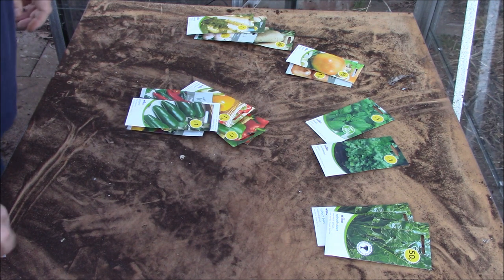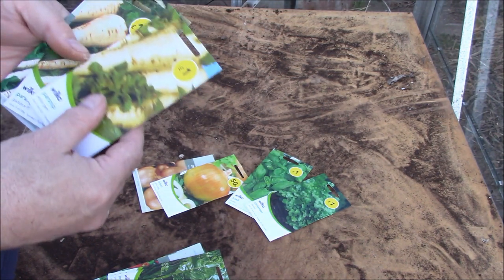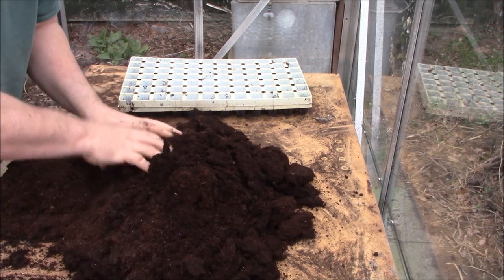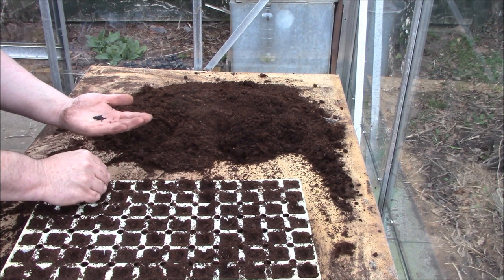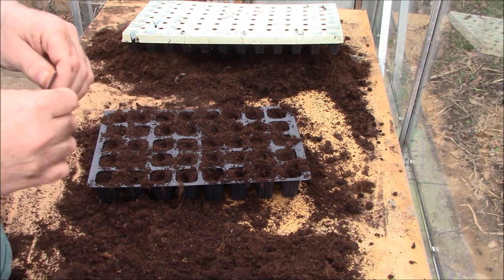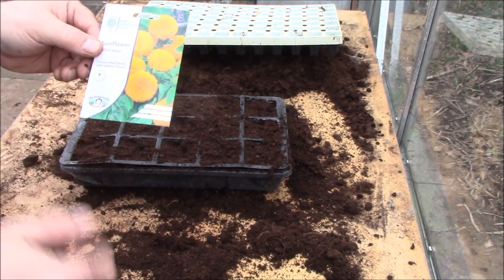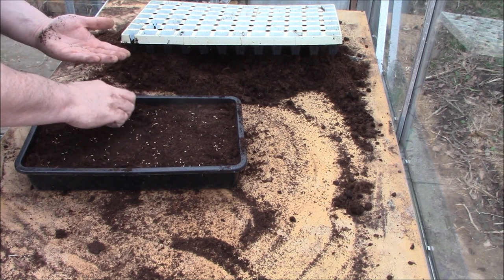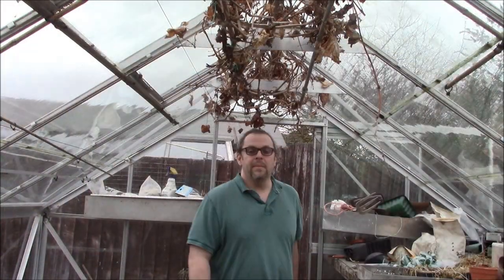Jims Allotment Plot 9 March Tour Part 1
Growing Organic Vegetables and Fruit - In this episode we discuss and demonstrate how to plant onions, Aster, Lobelia and sunflowers seeds and discussing other seeds that have been purchased